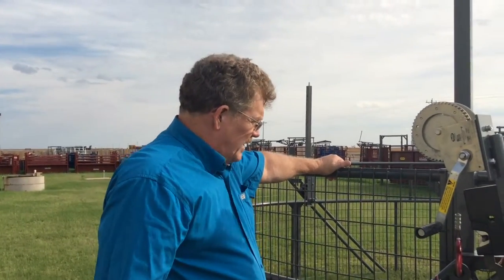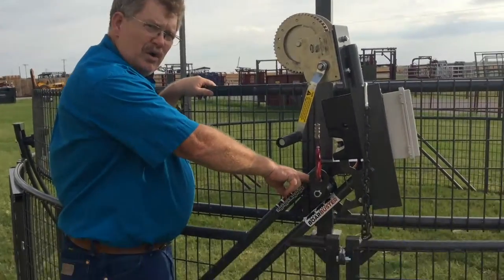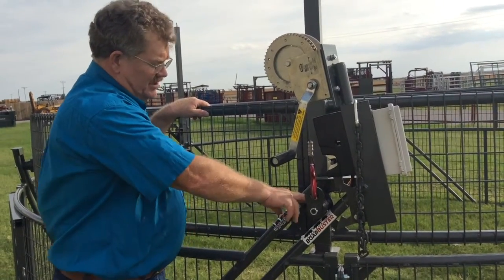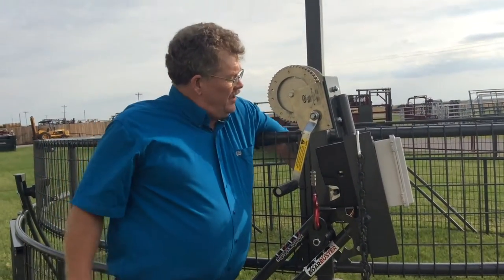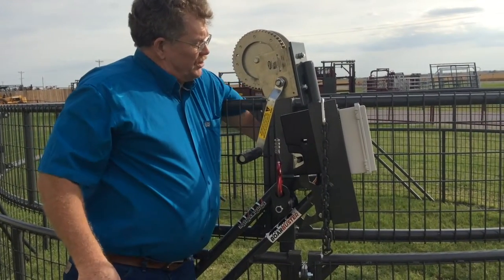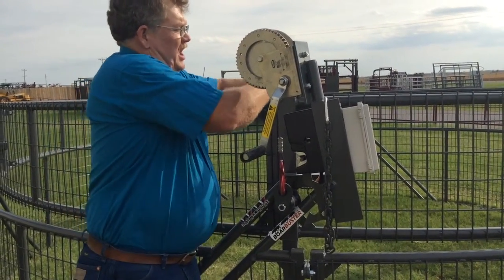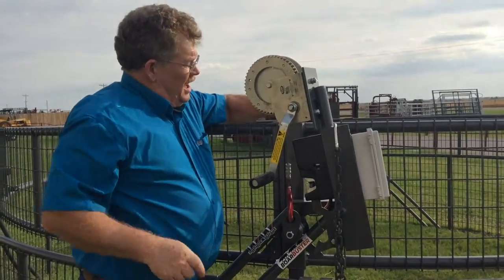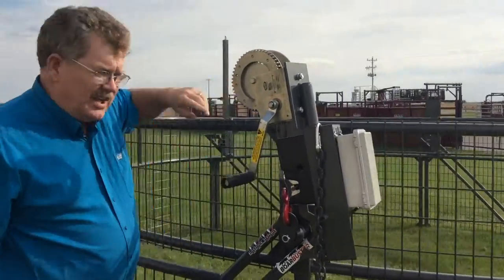BoarBuster Raising the Inner Ring